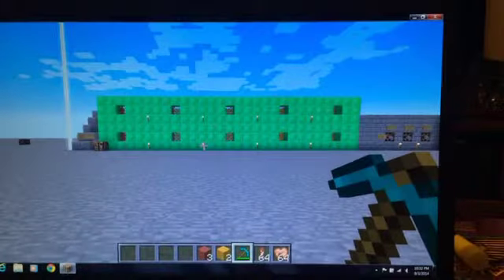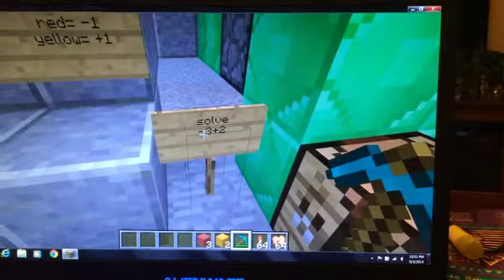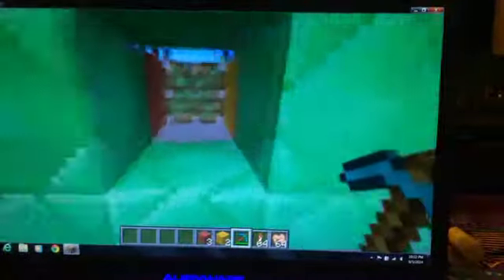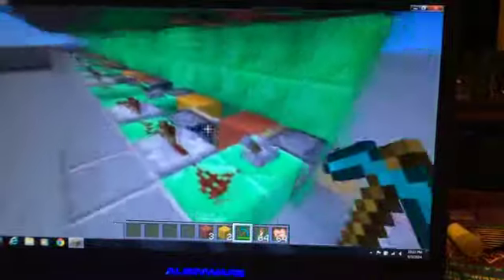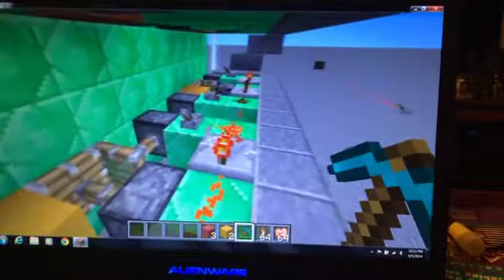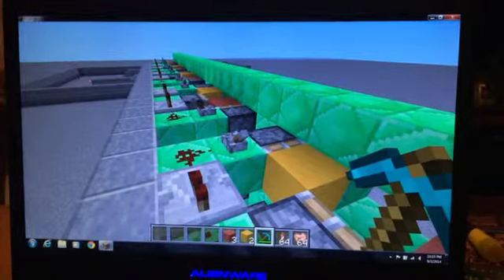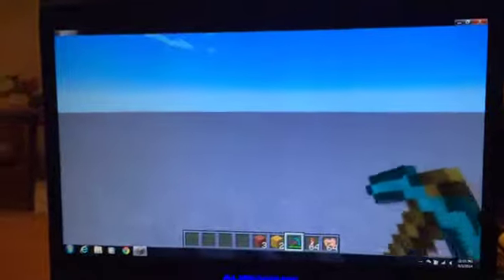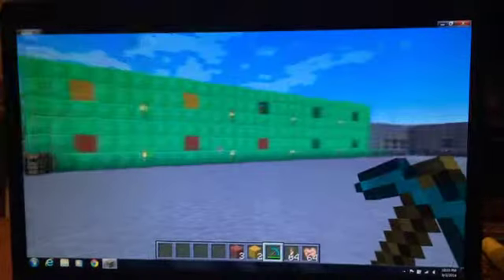Minecraft Integer Modeling with Sum/Difference Indicator